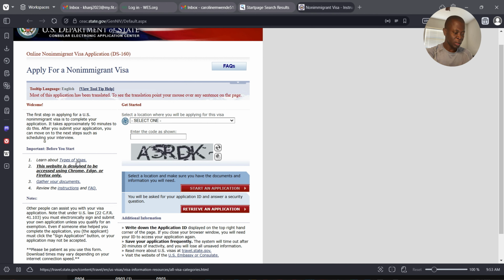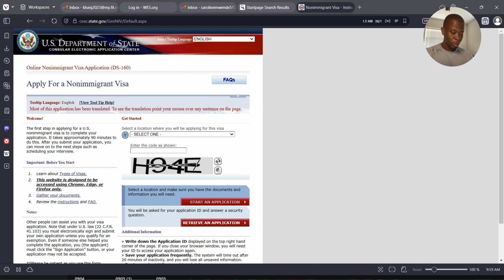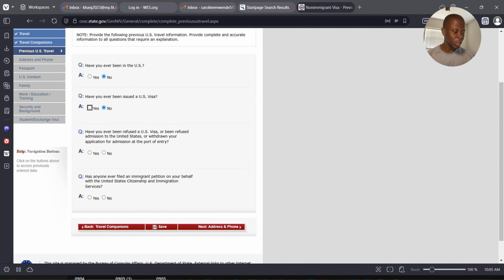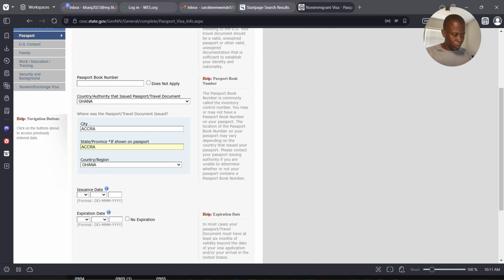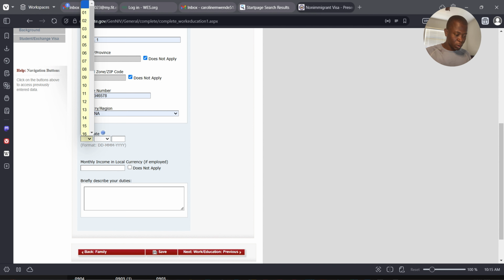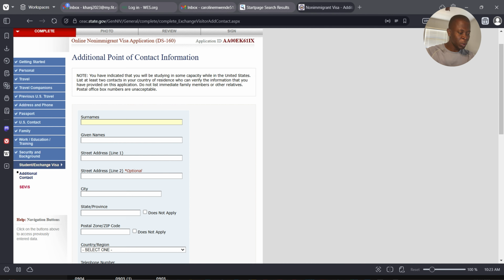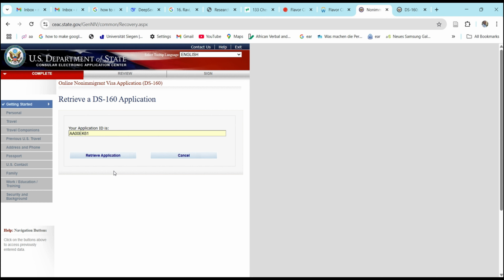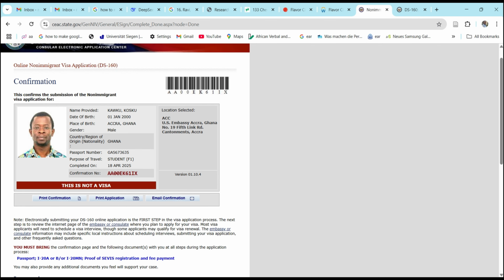A Helpful Guide To Filling Out The DS-160 Form For US Visa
🎓 How to Fill the DS-160 Form for U.S. Student Visa | Step-by-Step Guide for International Students (F1 Visa 2025)

Welcome to another essential episode on Study Destinations! In this detailed video, we walk you through everything you need to know about completing the DS-160 form—a crucial step for international students who have already received admission and are preparing for their F-1 visa application to study in the United States.

If you’ve secured admission into a U.S. institution—congratulations! 🎉 The next big milestone is filling out the DS-160 form, which is required for your visa interview at the U.S. Embassy or Consulate. But we know this process can be confusing and sometimes intimidating—so we’ve got you covered!

In this video, you’ll find a comprehensive and simplified guide that takes the stress out of completing the DS-160 form. Here’s what we cover:

✅ What is the DS-160 form?
An introduction to the purpose of the form, why it’s required, and who needs to fill it out.

✅ Things you need before starting the form
We provide a checklist of all the documents and information you need on hand, including your passport, SEVIS ID, I-20 form, admission letter, travel itinerary (if available), and more.

✅ Step-by-step walkthrough of the form
We go page-by-page through the DS-160 form, explaining:

Personal details (name, address, marital status, etc.)

Travel information and intended date of arrival

Passport and U.S. point of contact

Family background and educational history

SEVIS details and school information

Security and background questions (and how to answer them carefully)

✅ Photo upload requirements
We explain how to upload a compliant passport-size photo, plus tips for what to do if the upload fails.

✅ Saving and retrieving your application
We show how to save your application ID, retrieve it later, and ensure you don’t lose your progress.

✅ Submitting and printing the confirmation page
We guide you through submitting the form and downloading the DS-160 confirmation page with the barcode you’ll need for your visa interview.

💡 Pro Tips Included:

Mistakes to avoid while filling the DS-160

How to handle errors and typos

What to do if you need to make changes after submission

Tips for linking your DS-160 with your visa interview appointment

Key phrases and responses for students unsure how to fill specific fields

Whether you're applying from Ghana, Nigeria, India, Kenya, or anywhere around the world, this video ensures you’ll feel confident and prepared when completing your DS-160 form.

Students who have received their U.S. university or college admission letters

First-time F-1 visa applicants

Parents or guardians helping their children with the application

Educational agents and counselors guiding students through the process

📌 Make sure to:

💬 Drop your questions in the comments—we respond to every single one!

🎓 Start your U.S. study journey the right way with confidence and clarity. Watch now and complete your DS-160 with ease!